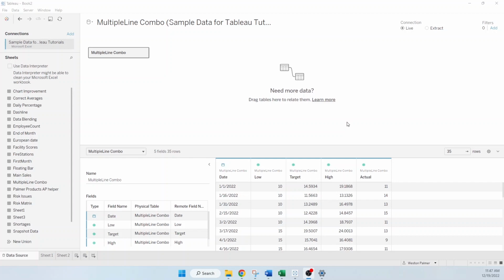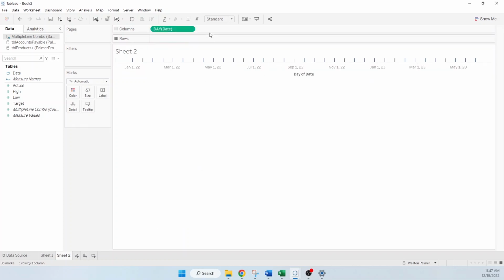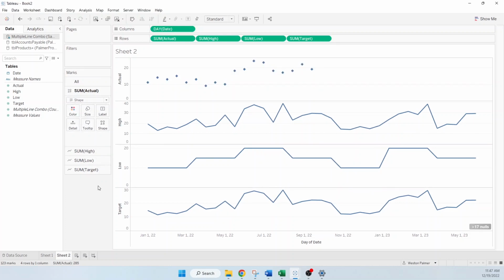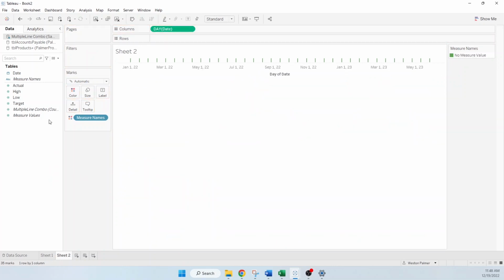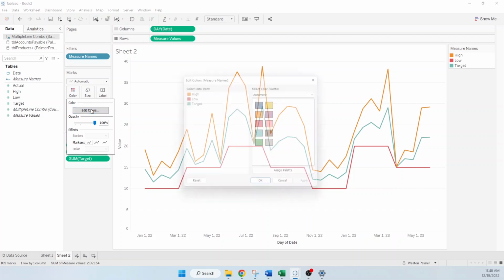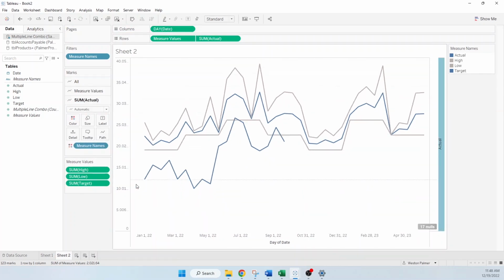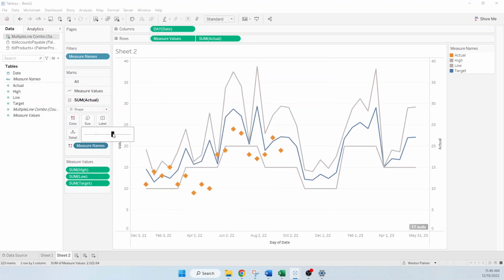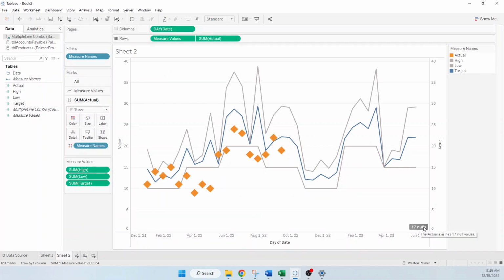Tableau Tutorial - Multi Line Combo Chart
This video shows how to add more than one field as a Line (or bar or shape) to a chart.  You'll see how you can add multiple lines and a shape item together using measure names on the filter card and a dual axis.